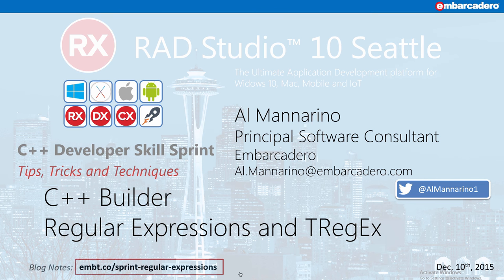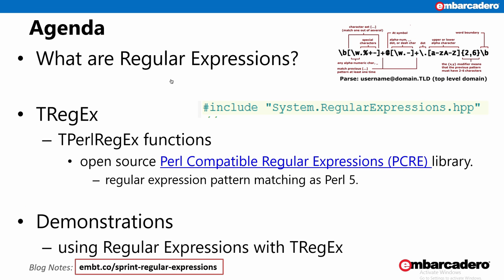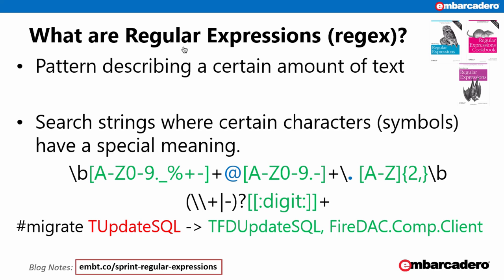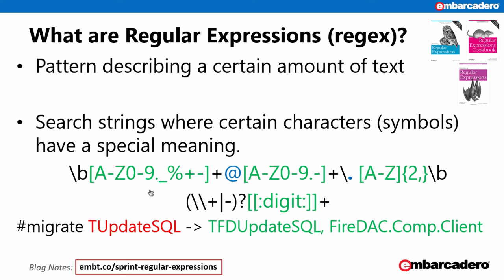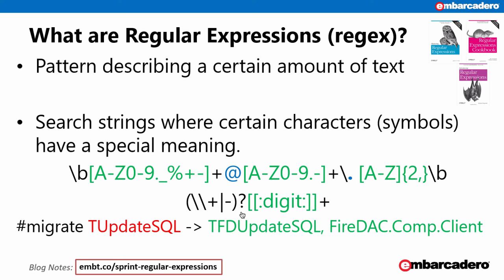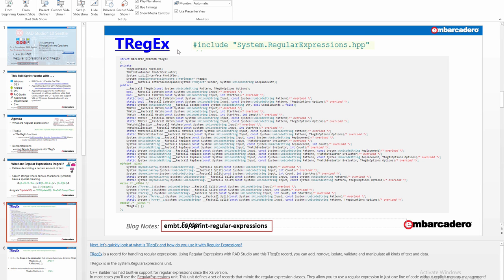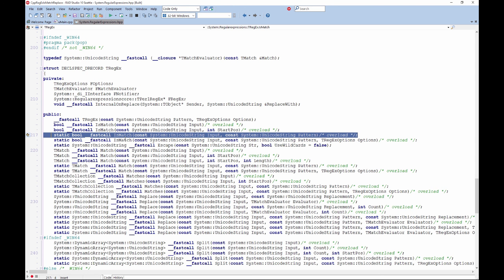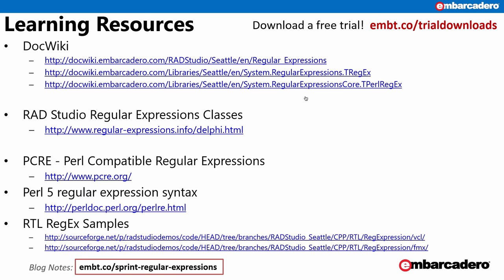Skill Sprint: C++ Regular Expressions and TRegEx - Al Mannarino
C++Builder Developer Skill Sprint - Regular Expressions and TRegEx
Al Mannarino - Embarcadero Technologies
Thursday, December 10, 2015

RAD Studio Learning Resources
DocWiki:

RAD Studio Regular Expressions Classes and Info Site

PCRE - Perl Compatible Regular Expressions

Perl 5 Regular Expression Syntax

RTL RegEx Samples (Delphi and C++ Builder) on SourceForge

C++ Builder 10 Seattle RTL TRegEx Samples (VCL and FMX) on Code Central

Additional Delphi and C++ Builder Samples and Learning Resources

System.RegularExpressions.TMatchEvaluator is used in
TRegExReplace (C++)
TRegExReplace (Delphi)